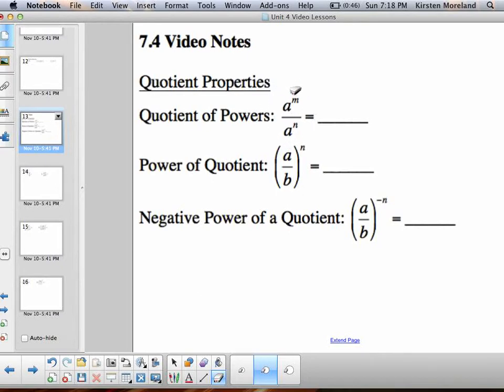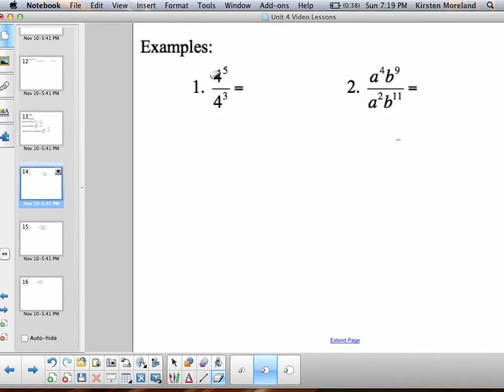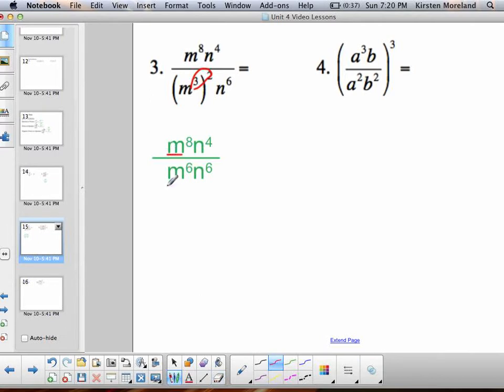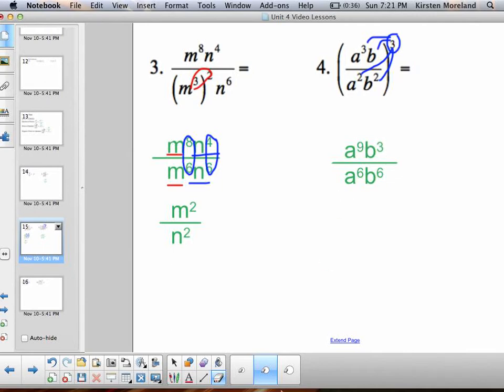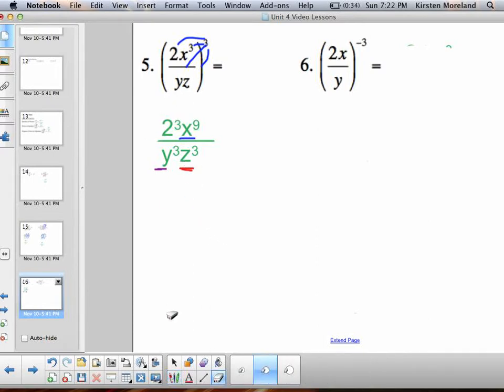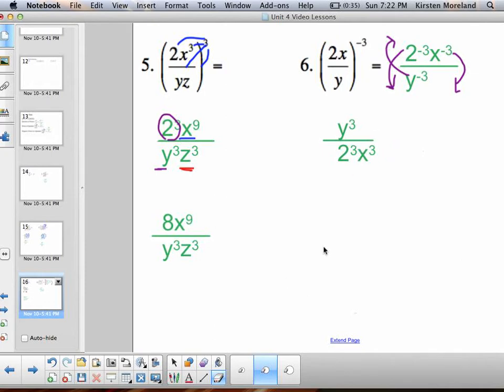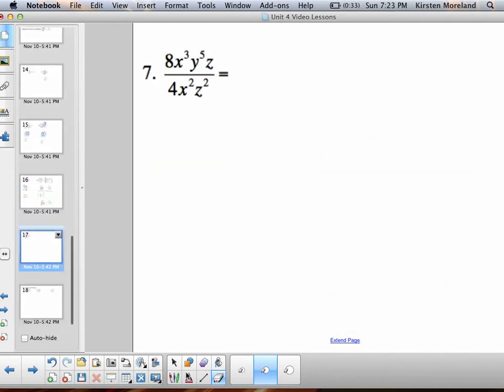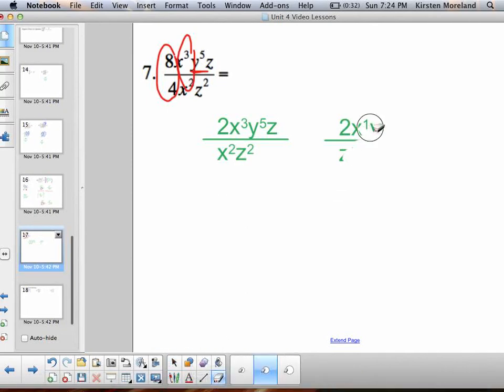7 4 Video